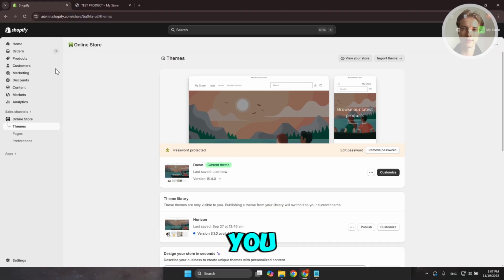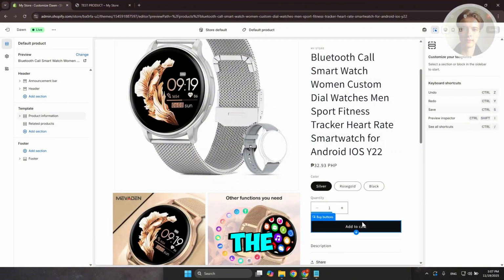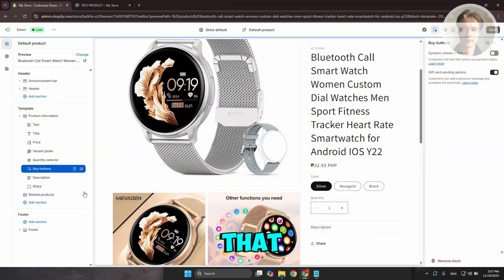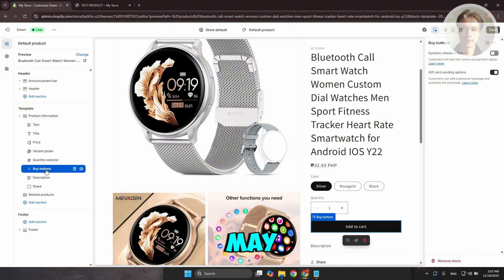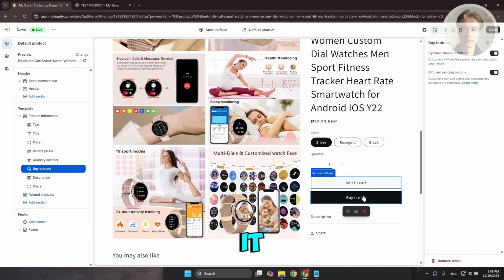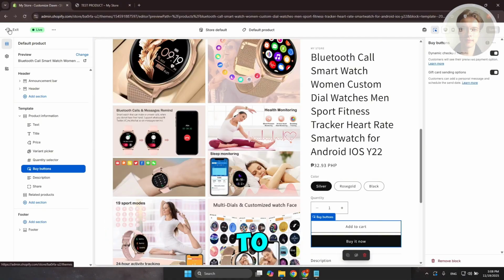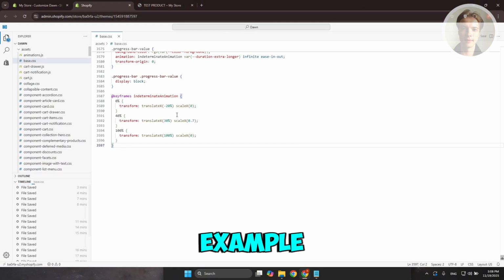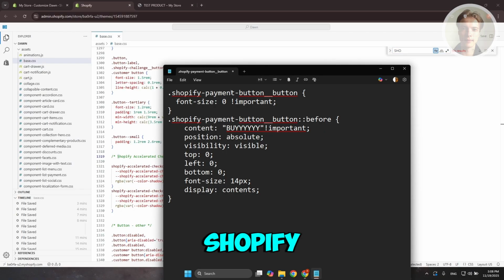How To Fix The Buy It Now Button in Shopify | Step By Step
If you want to be able to fix a missing or broken “Buy It Now” button in Shopify, then this video will be perfect for you!